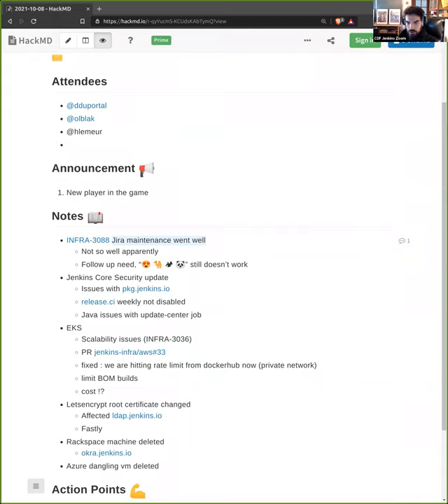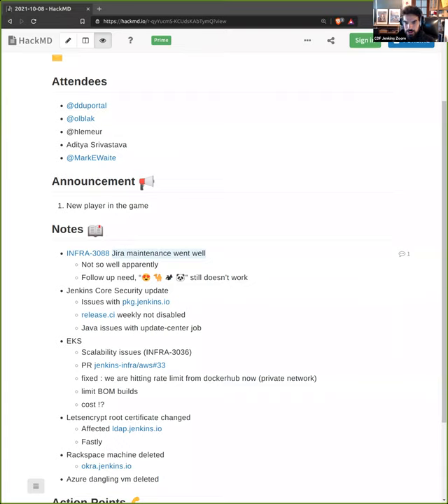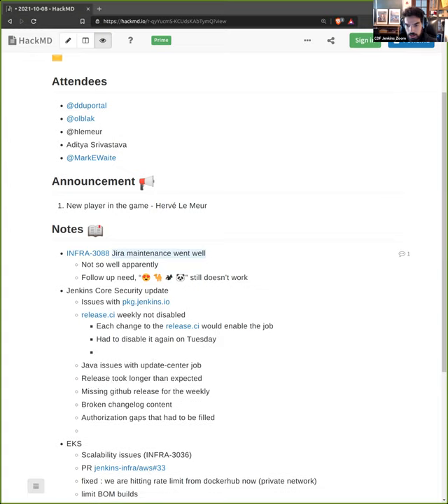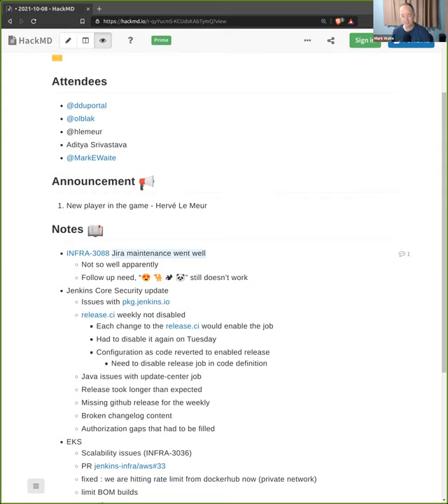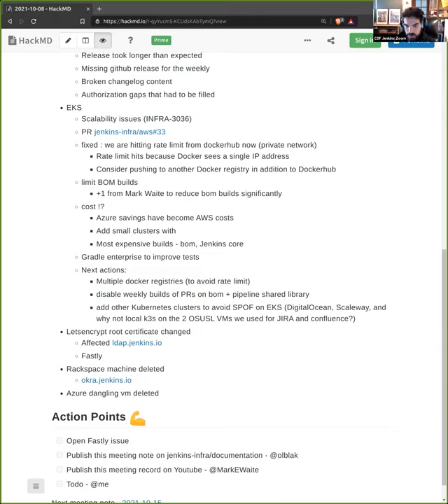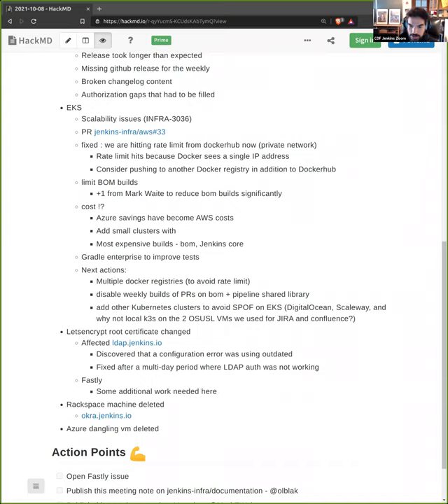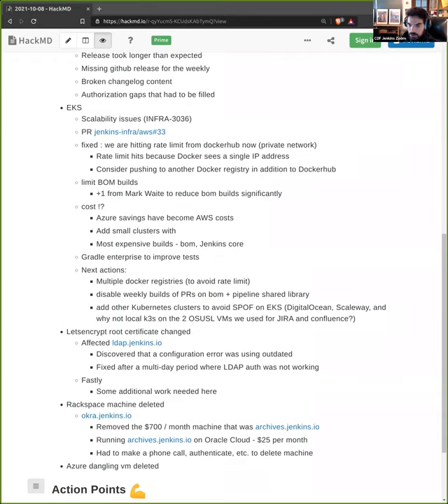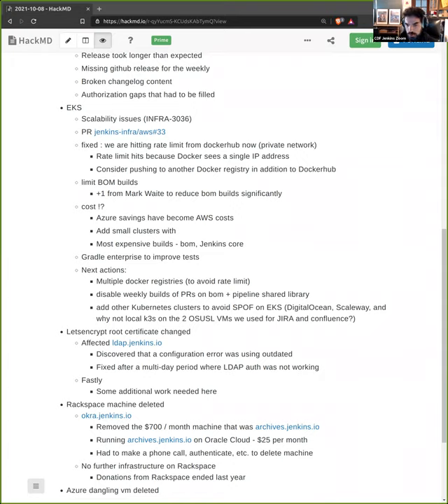2021 10 08 Jenkins Infra Meeting